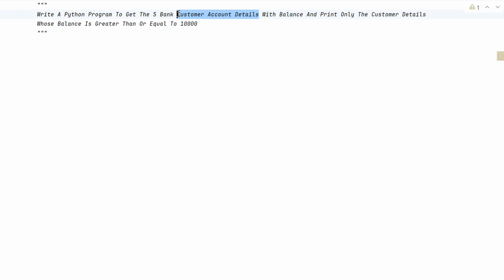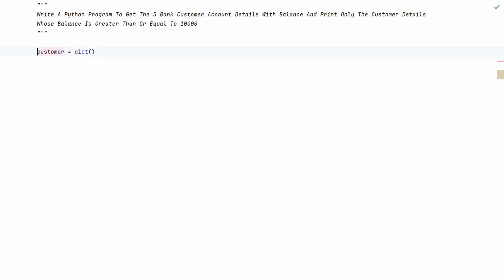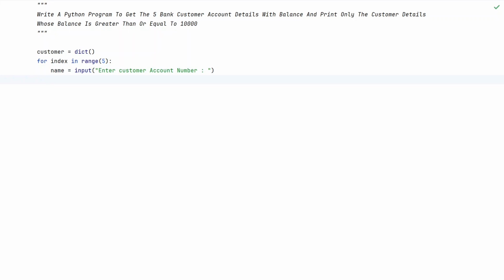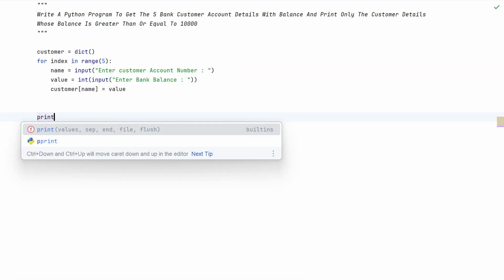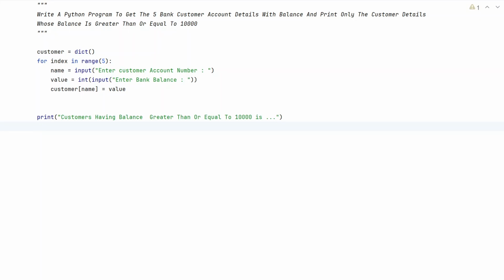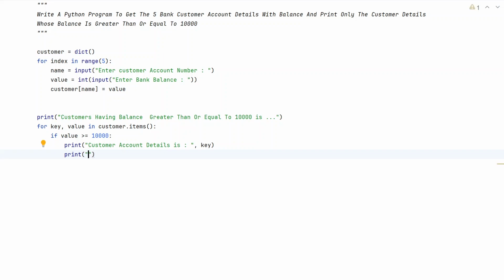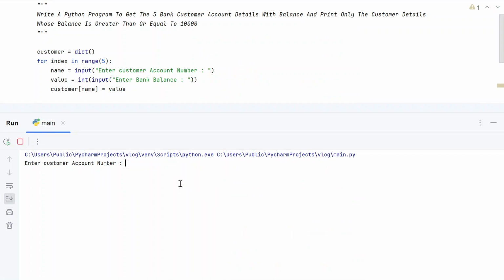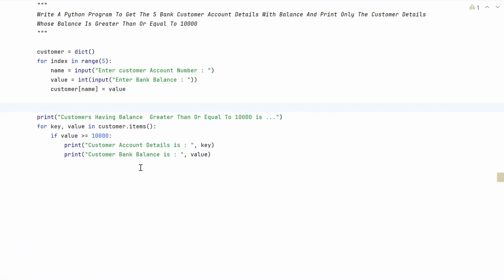Python To Get The 5 Bank Customer Account Details With Balance And Print Only The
Write A Python Program To Get The 5 Bank Customer Account Details With Balance And Print Only The Customer Details Whose Balance Is Greater Than Or Equal To 10000

In this video you will learn about how to Write A Python Program To Get The 5 Bank Customer Account Details With Balance And Print Only The Customer Details Whose Balance Is Greater Than Or Equal To 10000

customer = dict()
for index in range(5):
    name = input("Enter customer Account Number : ")
    value = int(input("Enter Bank Balance : "))
    customer[name] = value

print("Customers Having Balance  Greater Than Or Equal To 10000 is ...")
for key, value in customer.items():
    if value greater_than_symbol= 10000:
        print("Customer Account Details is : ", key)
        print("Customer Bank Balance is : ", value)